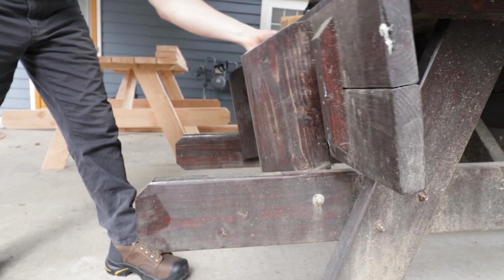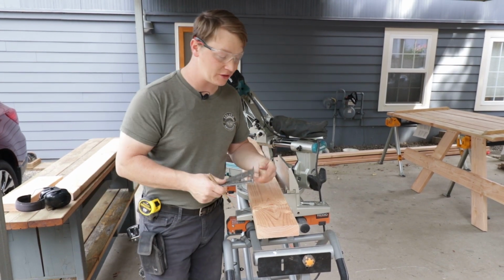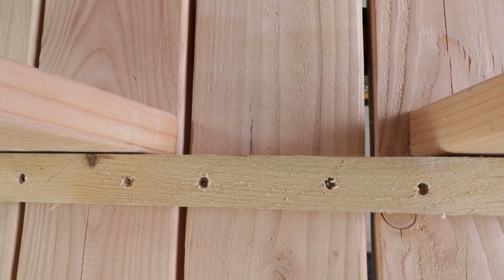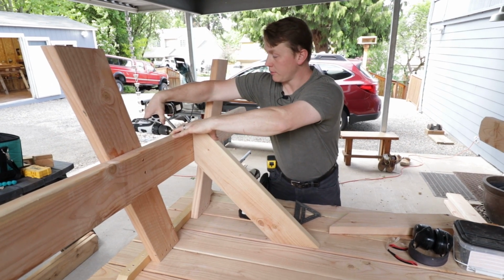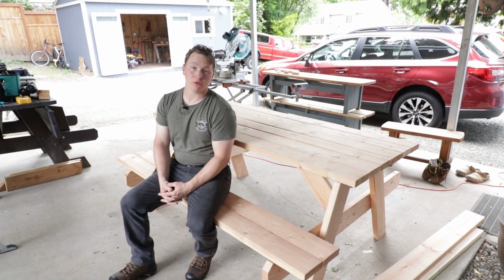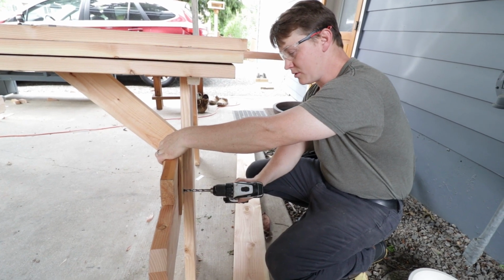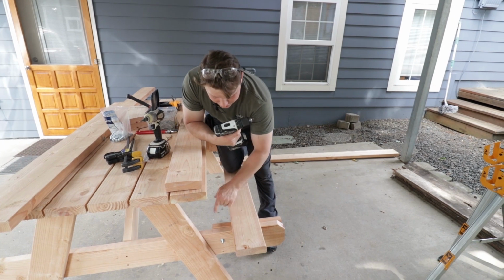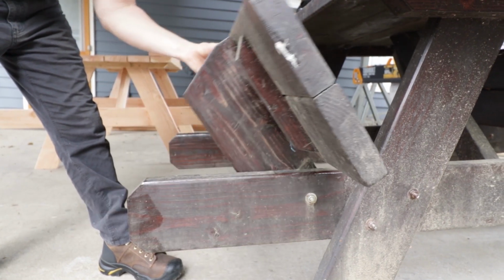DIY Folding Seat Picnic Table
Are you tired of having a wet seat on your picnic table? Join Baerick as he teaches how to build a Picnic Table with a Folding Seat. So many practical uses that the folding seat "brings to the table". Fold the seat out of your way as you use the table as a work bench. Prevent rain from getting on the seat. Easy lifting of the table... And much more.